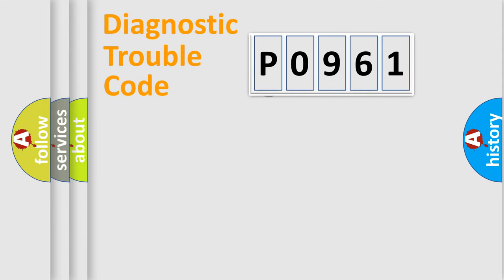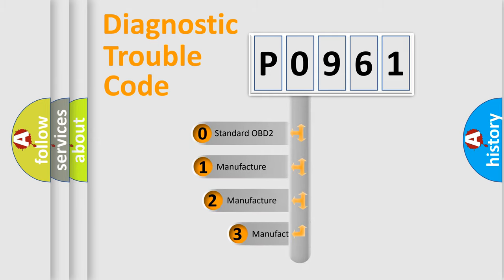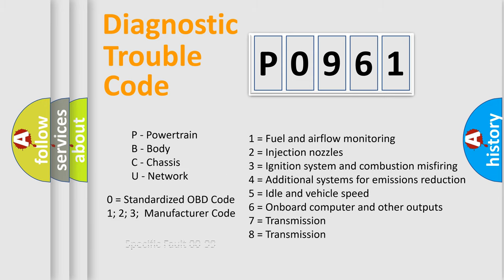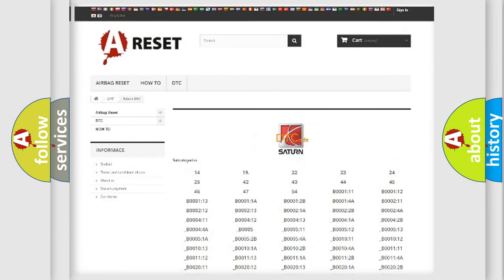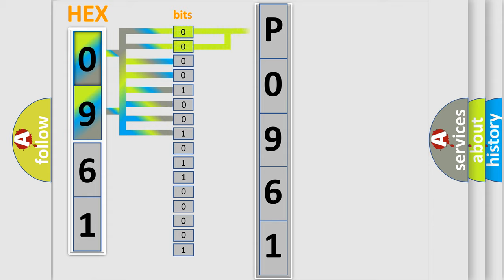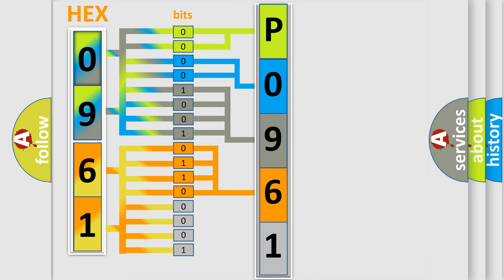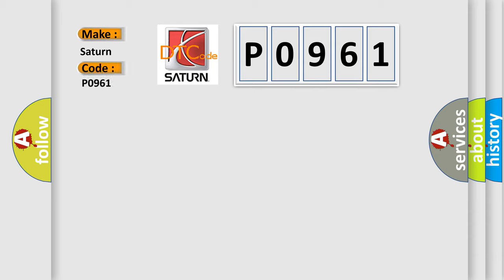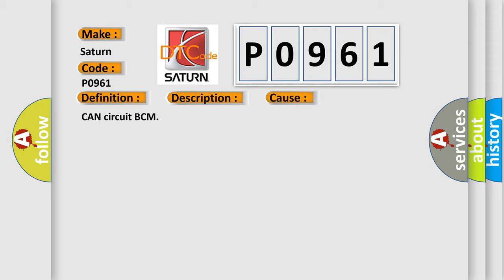DTC Saturn P0961 Short Explanation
Contents:
0:21 Basic DTC analysis according to OBD2 protocol standard.
1:48 Insight into programming
2:58 A diagnostically understandable description of the Diagnostic Trouble Code
3:05 Basic error definition

Make:
Saturn
Code:
P0961
Definition:
Lost communication with TCM
Description:
Receiving error of BCM from TCM for specified time continuously
Cause:
CAN circuit BCM